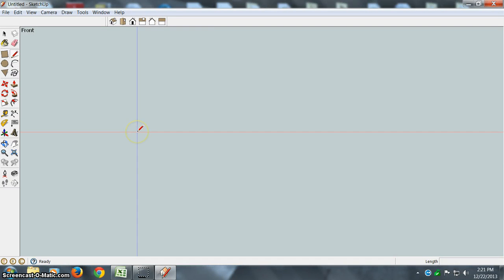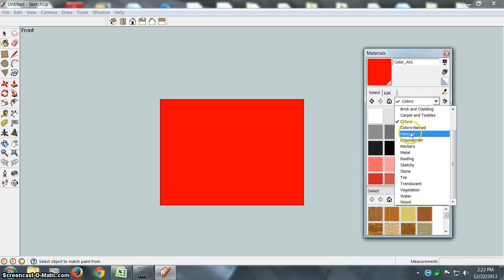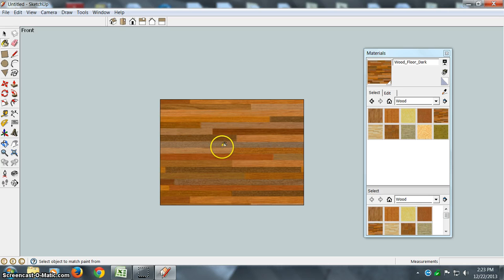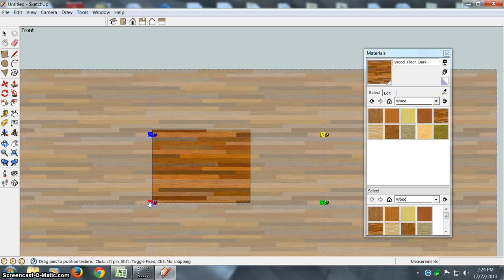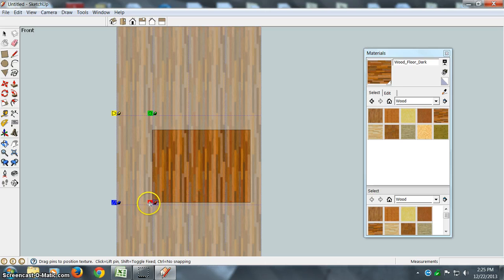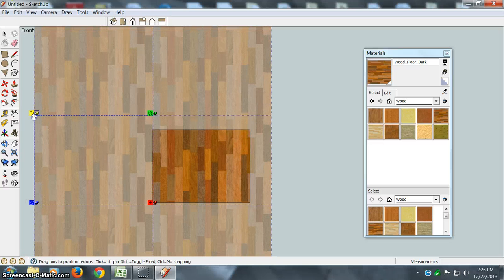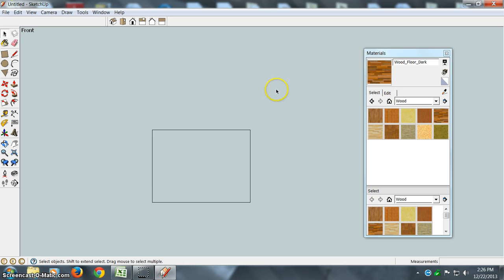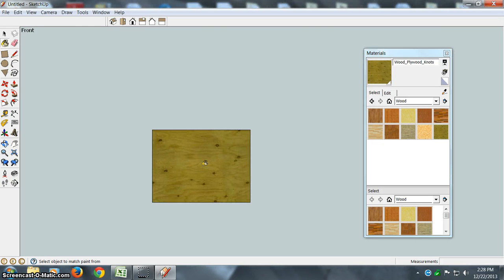PAINT BUCKET COMMAND VIDEO